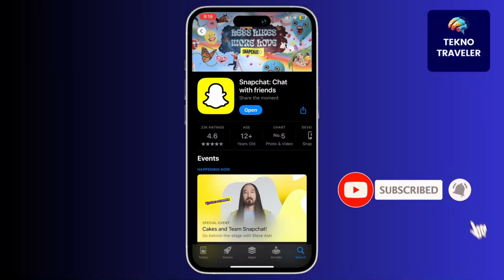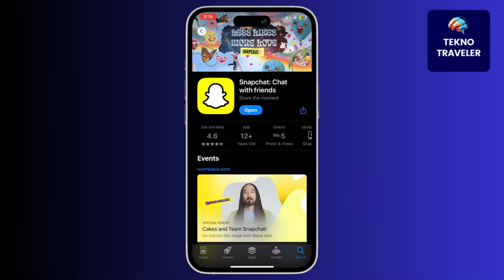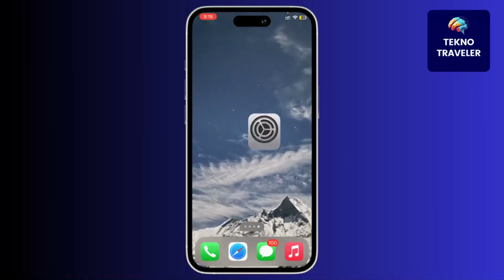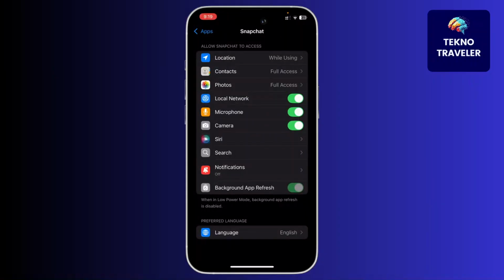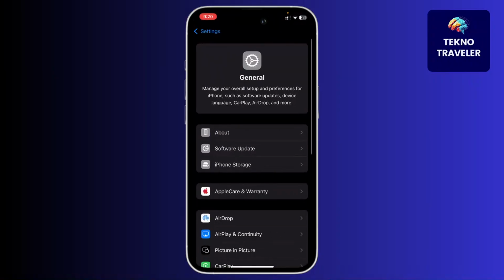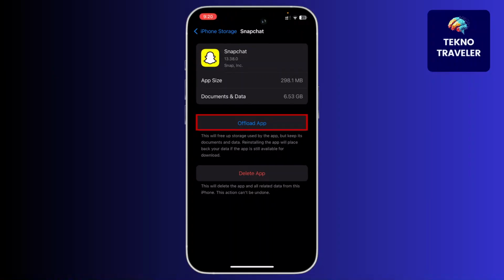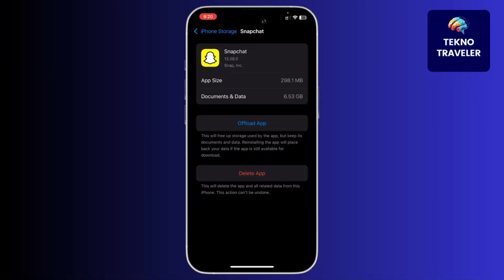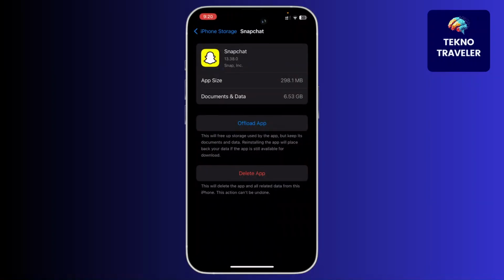How to Fix Repeated Fail Login Attempts on Snapchat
Welcome to our step-by-step guide on "How to Fix Repeated Fail Login Attempts on Snapchat"! If you're getting the frustrating “Too many failed login attempts” error or are locked out of your Snapchat account, this video is for you. We’ll walk you through how to fix repeated login attempt issues, reset your access, and prevent Snapchat from showing the same error again in the future. Whether it’s due to suspicious activity, incorrect credentials, or network glitches—this video covers all the solutions.

What you'll learn:
✔️ How to fix "Too many failed login attempts" on Snapchat
✔️ Why Snapchat is blocking your login attempts
✔️ How to reset Snapchat login or password
✔️ How to clear Snapchat cache and data
✔️ What to do if Snapchat temporarily locks your account
✔️ How to fix login issues on Android & iPhone
✔️ Tips to avoid login attempt errors in the future